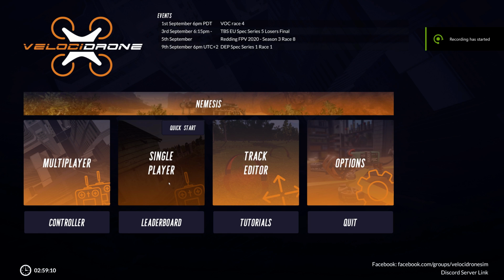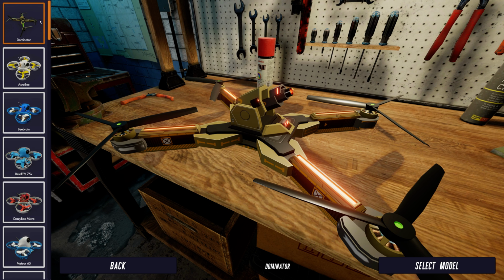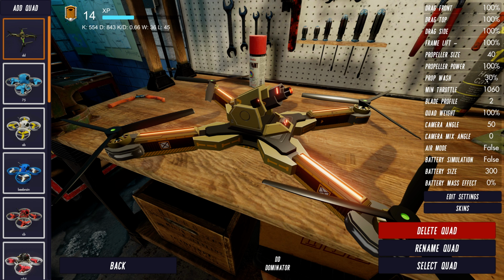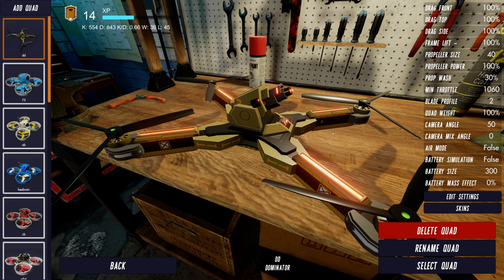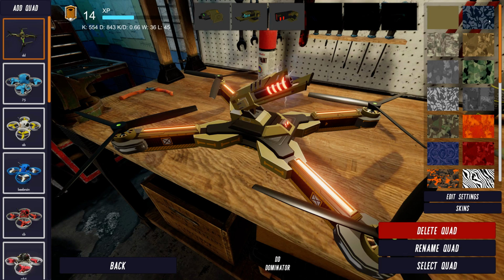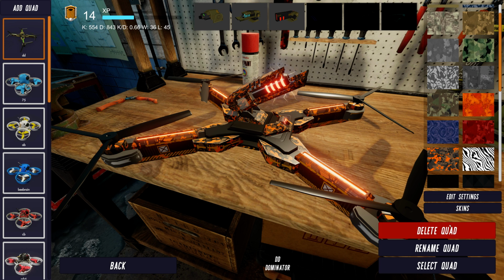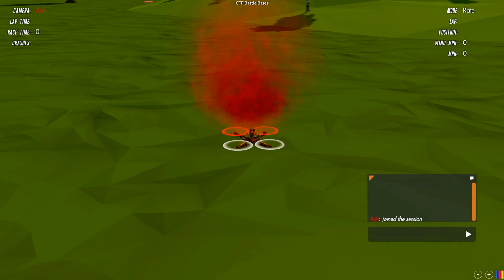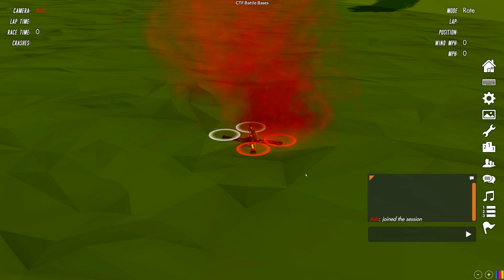Talking about the Dominator combat quad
Explaining XP, skins, turrets, the hud and the flight dynamics of the Dominator combat quad.